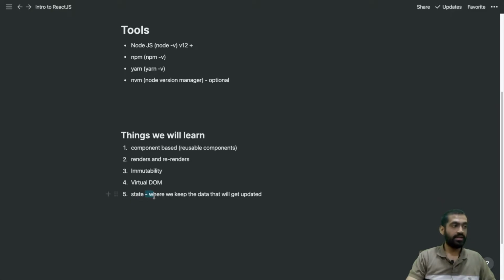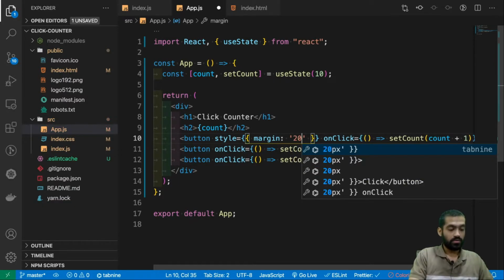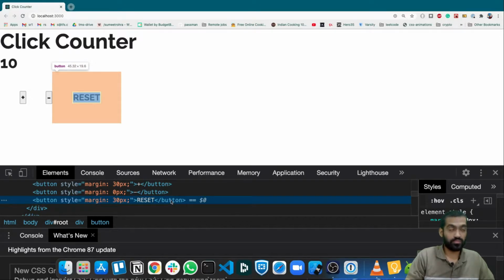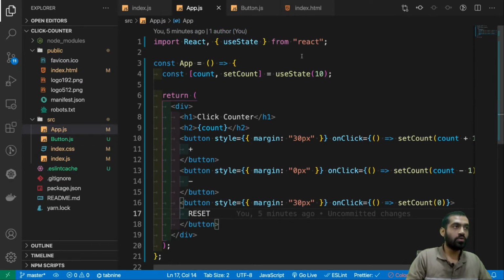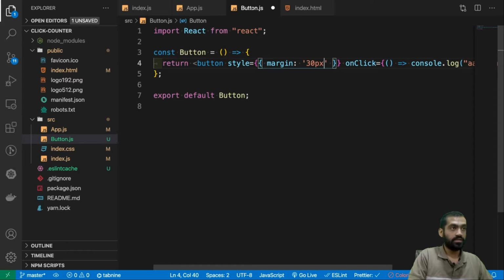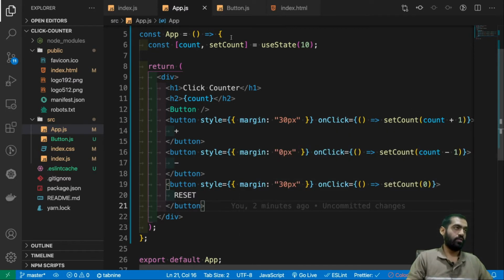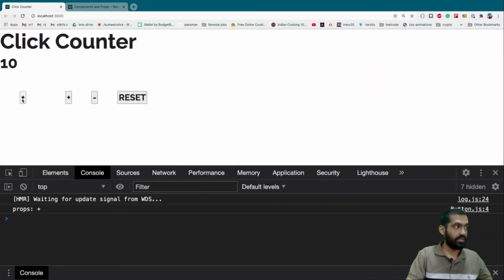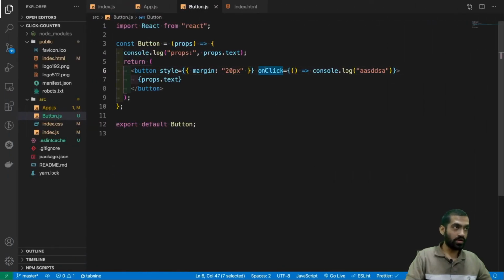1.4 Click Counter - What are props in React JS?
In this video, we'll take a look into what exactly are props and how do they contribute to making reusable components.